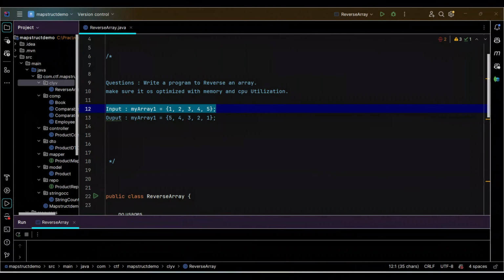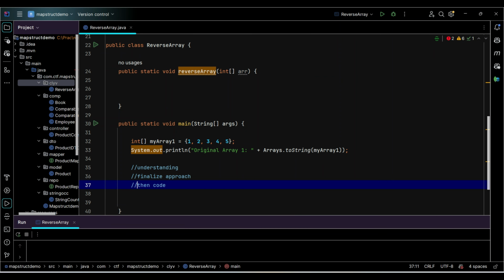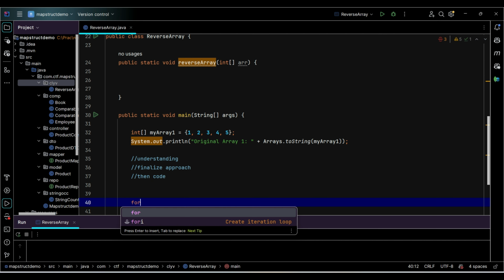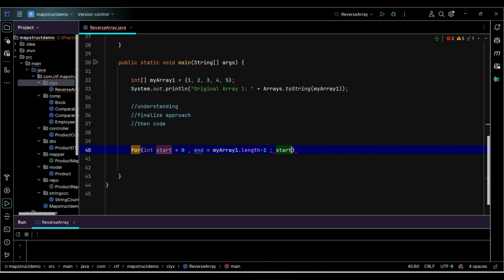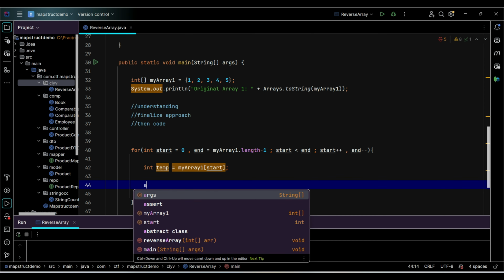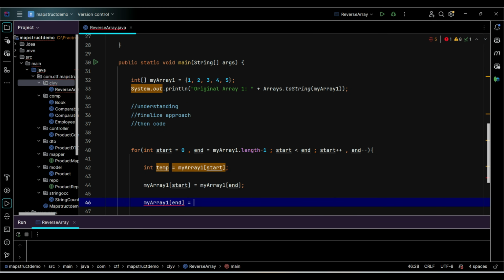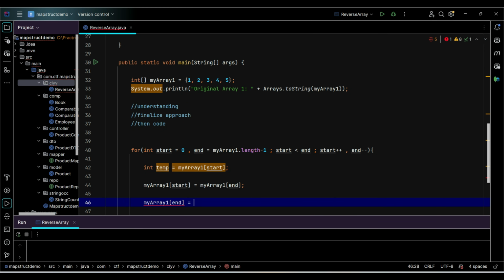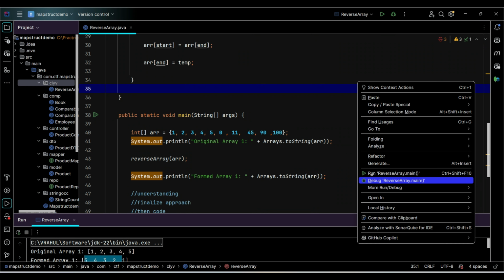Real Java Coding Interview Question : Reverse Array in Java (Optimal Solution) | Coding Challenge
Performance Analysis: Time and Space Complexity
How to Reverse an Array in Java with Optimal CPU and Memory
Understanding Array Reversal: The In-Place Two-Pointer Method
Java Program: Reversing an Array (for Loop Implementation)
When to Use This Optimal Array Reversal Method
Frequently Asked Questions (FAQ) about Java Array Reversal

java array reverse, array in-place reversal, java two-pointer, reverse array java o(1) space, reverse array java o(n) time, java code to reverse array, efficient array reversal, java programming tutorial, data structures java, algorithms java, optimize array reversal, reverse int array java, java array examples, coding interview questions, best way to reverse array in java

java reverse array
how to reverse an array in java
reverse array in java using for loop
java program to reverse an array
reverse int array java
efficient array reversal java
in-place array reversal java
java array reverse without new array
java reverse array o(1) space
java reverse array o(n) time
optimal array reversal java
two-pointer technique array reverse java
algorithm to reverse an array in java
java array manipulation
data structures array reverse java
java coding interview array questions
best way to reverse array in java
reverse array elements java
how to reverse integer array java
reverse array java example
java reverse array minimum memory
java reverse array minimum cpu
array reverse for beginners java
java programming reverse array tutorial
explanation of array reversal in java
reverse array java time complexity
reverse array java space complexity
java array practice problems
simple java array reverse code
reverse array in java using while loop
array reversing logic java
java data structures array operations
array elements reverse java
manual array reverse java
java core array concepts
array reversal techniques java
java array algorithms
learn to reverse array java
java array exercises
array in java reversed
java utility to reverse array
array reverse method java
how to flip an array in java
reversing a list of numbers java array
java array reverse for competitive programming
reverse array with even length java
reverse array with odd length java
java array basics
common array problems java
java efficient code array reverse

Docker containerization interview questions

Core Java exception handling interview questions

Spring Boot security interview questions

Microservices design patterns interview questions

Spring Boot JPA interview questions

Docker networking interview questions

Spring Boot REST API interview questions

Java 8 default methods interview questions

Microservices testing interview questions

Docker and Kubernetes interview questions

Spring Boot configuration interview questions

Core Java OOP concepts interview questions

Java 8 Optional interview questions

Spring Boot DevTools interview questions

Microservices scalability interview questions